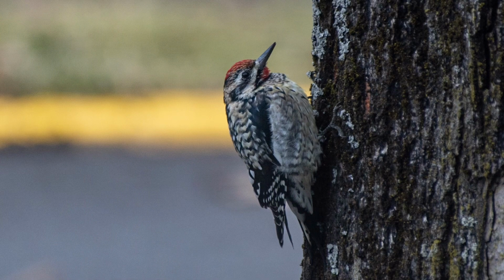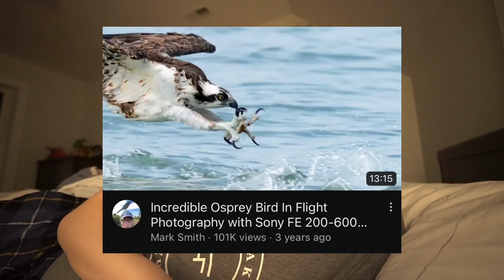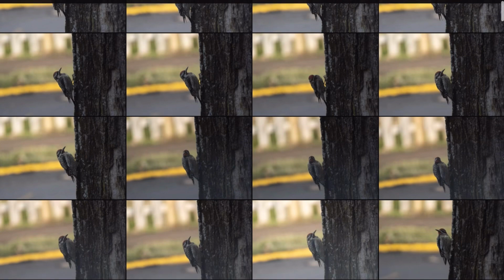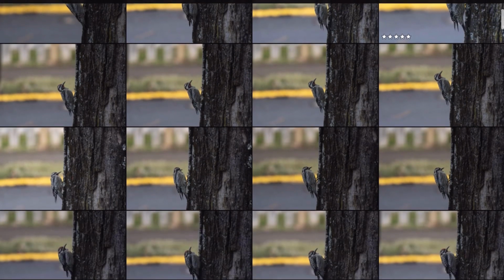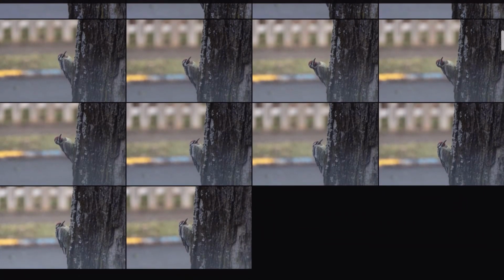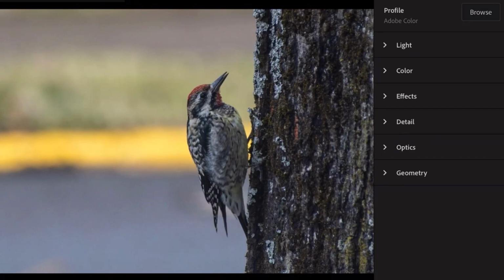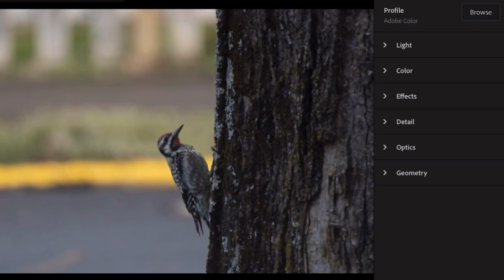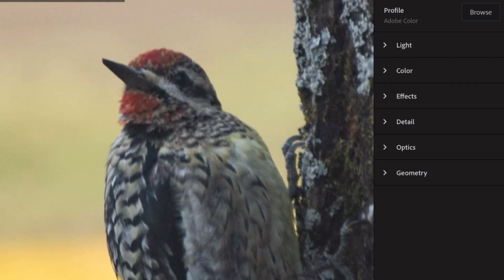What is YOUR birding workflow?